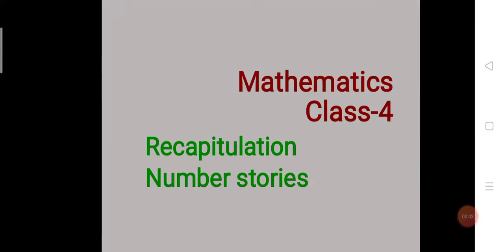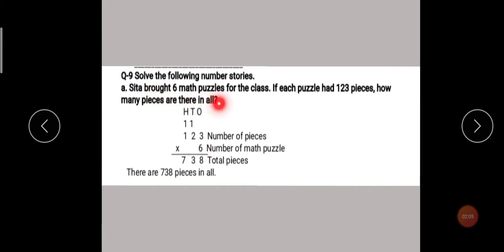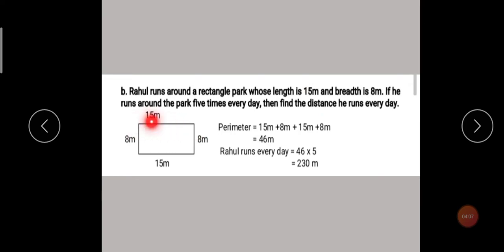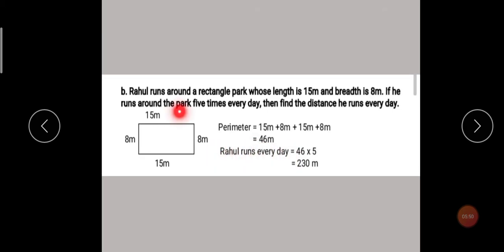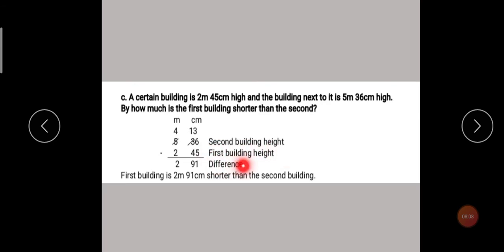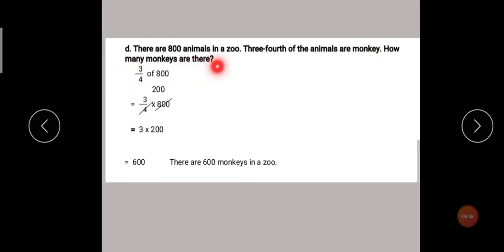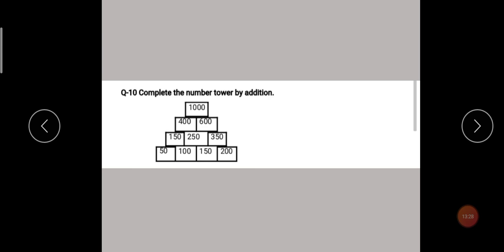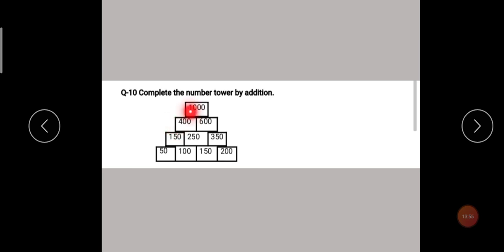Math_class4_recap_number stories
Ms.Insiya